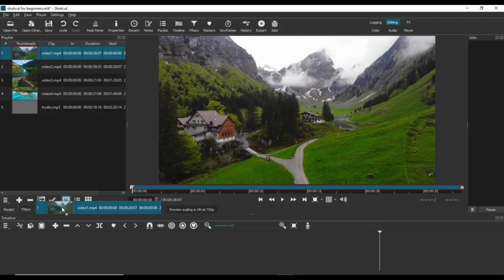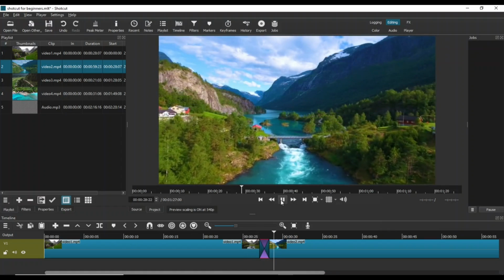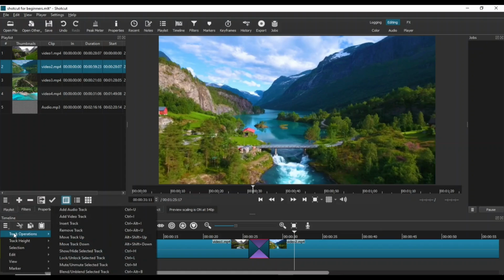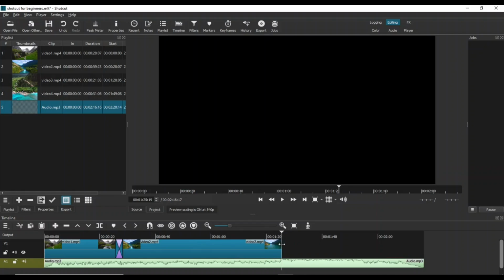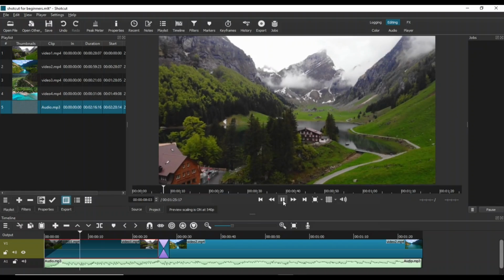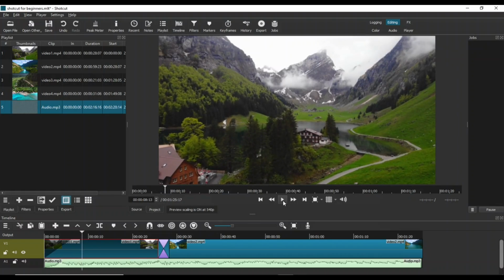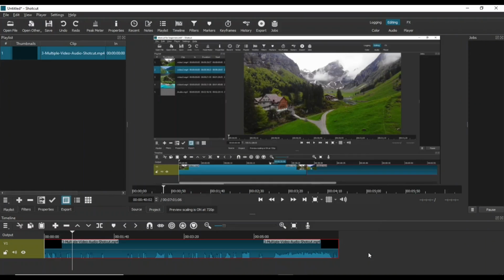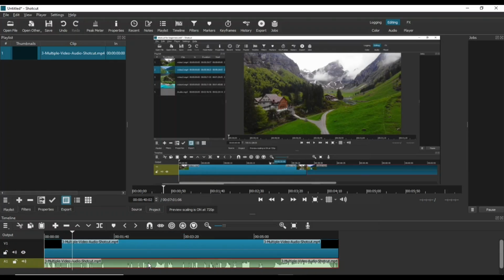How to Play Multiple Audio & Video Files in Shotcut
In this video:
0:19 - Add multiple video clips to the timeline
0:34 - Joining videos
1:00 - Add transition between two videos
2:00 - Add audio music mp3 to a video in Shotcut
3:06 - Trim/delete unwanted audio track with split at play head tool
3:35 - Apply fade-in and fade-out effects to video and audio
6:32 - Detaching audio from a video in Shotcut